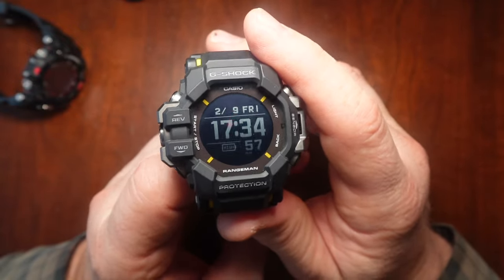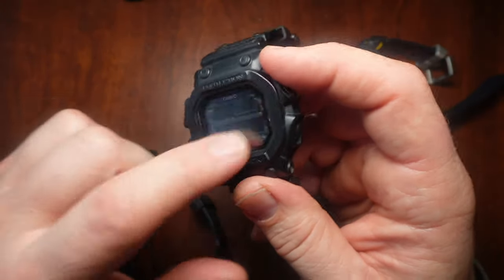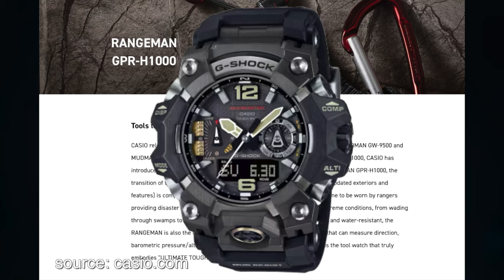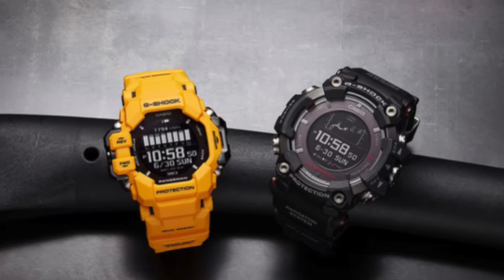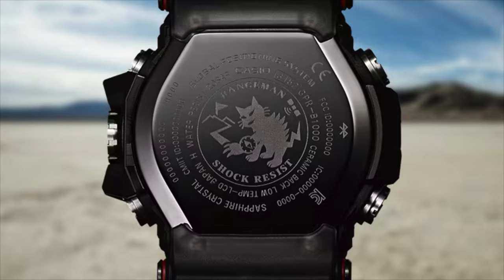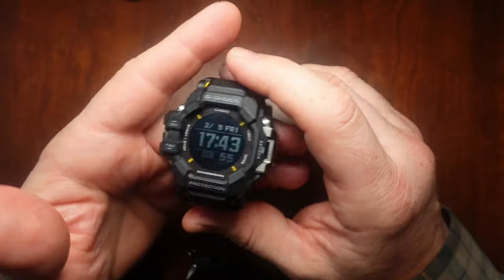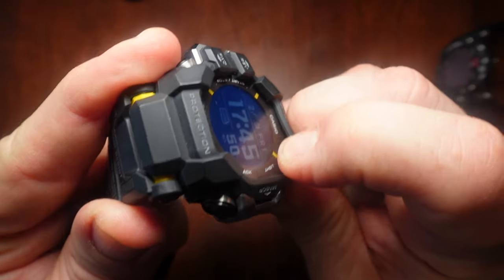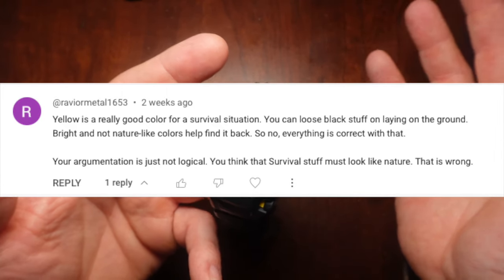Why is the Rangeman SOFT?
It will shock you to your core when you find out why the Rangeman has a SOFT URATHANE BEZEL!

This article I read was from the G-Shock international website. It answered a question I had about why the front bezel feels so rubbery. It's supposed to be that way.

The other thing it cleared up is why range the rangeman is a ranger of. I thought it was a military gun range. Comenters ridiculed me for thinking that. Whatever.

The OFFICIAL Pointer Pen of the Jim Kinkade YouTube channel:
Rite in the Rain METAL Readiness Pen